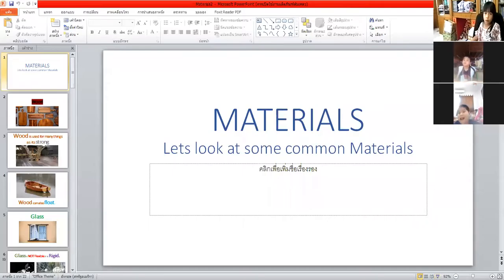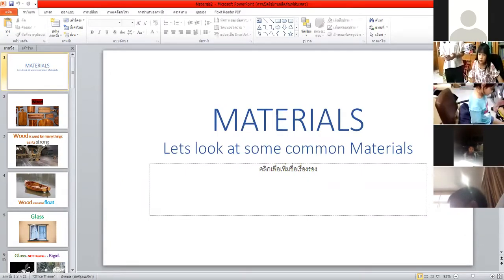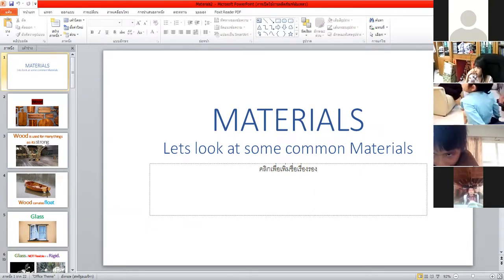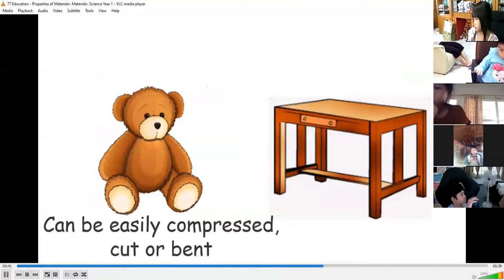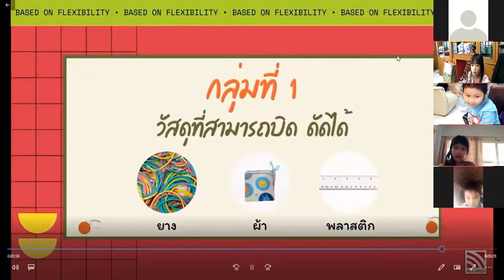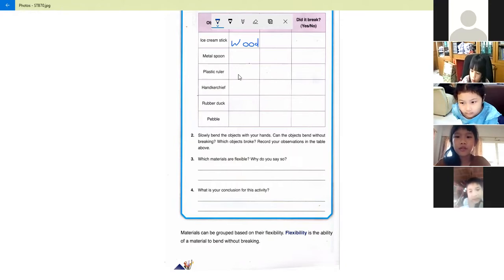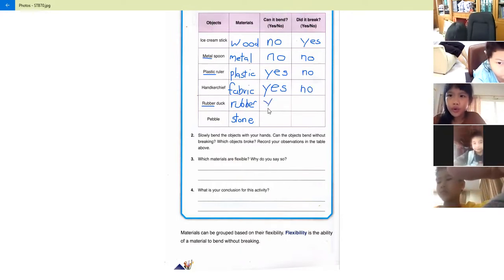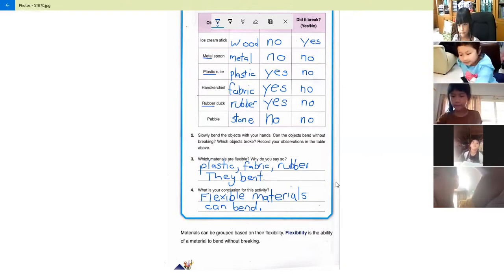Science 24 Nov 2021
ใช้หนังสือ Science Textbook หน้า 70